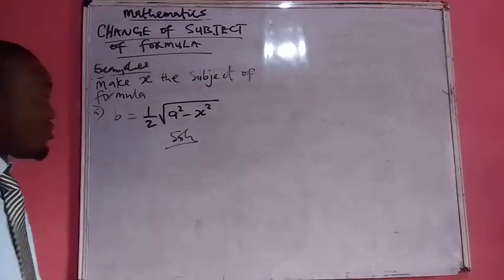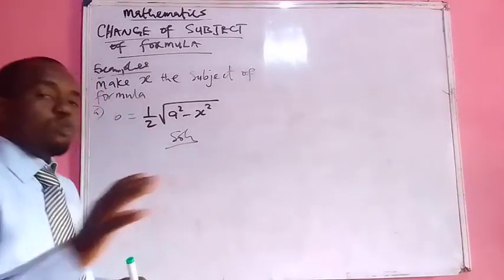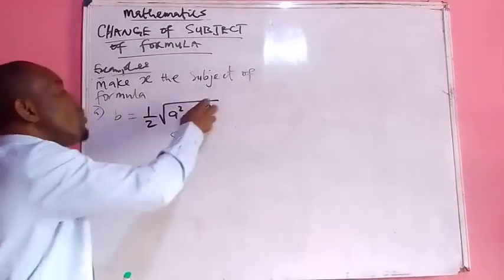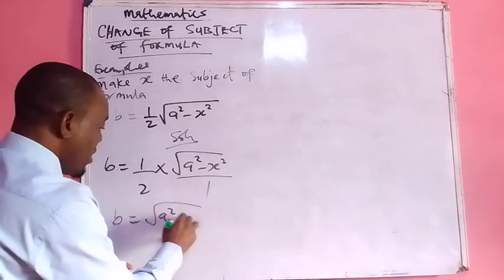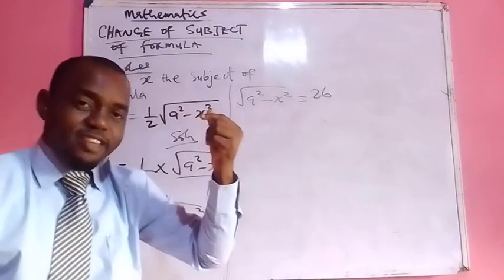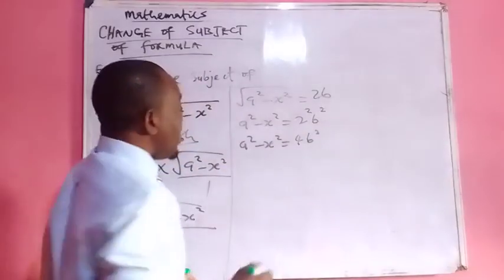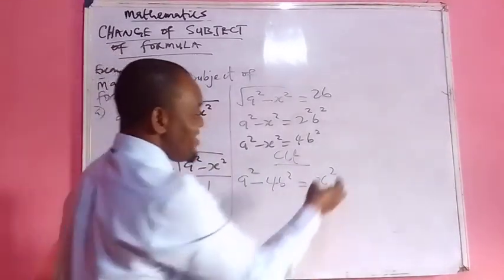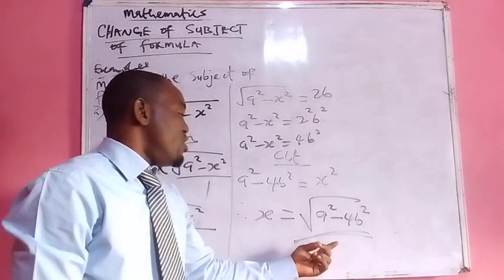CHANGE OF SUBJECT OF FORMULA 2